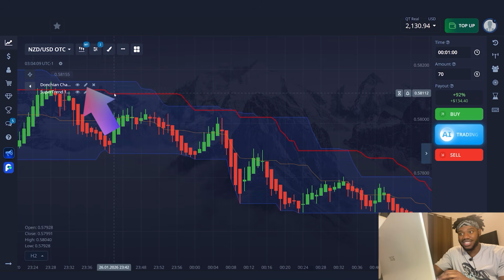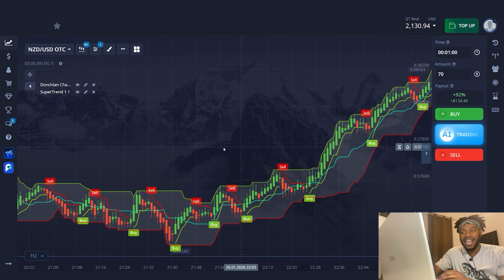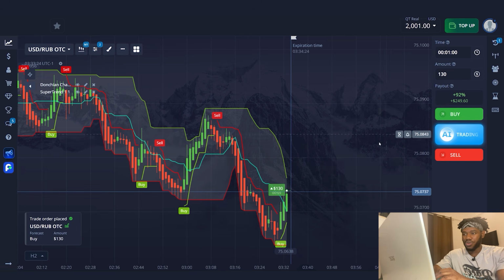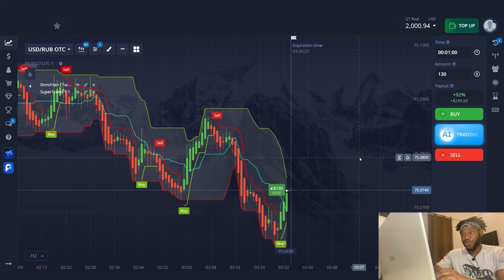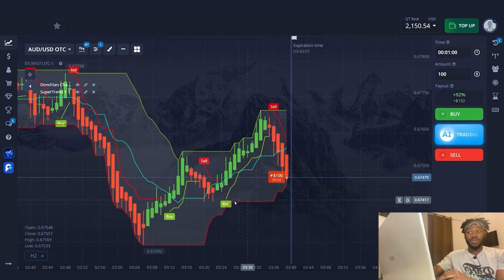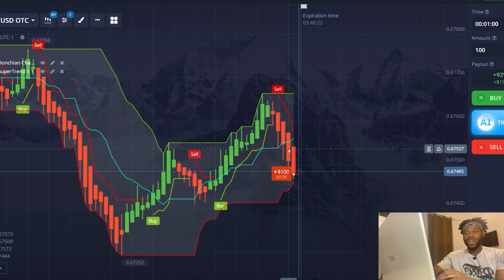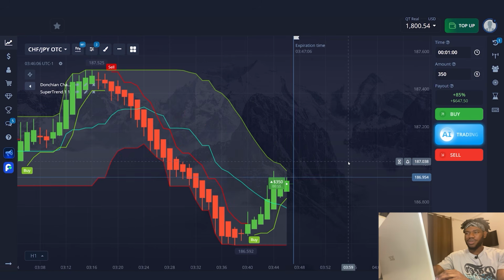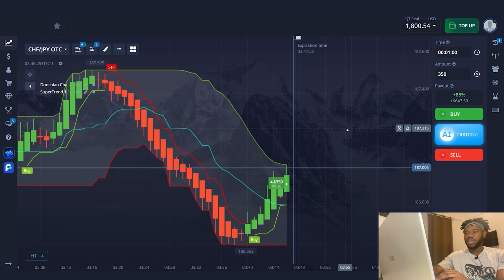I Tried Something New in Pocket Option Trading and It Actually Helped (Live Trading)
My Links

I’m Cody, a passionate trader with over 8 years of experience in binary options trading on Pocket Option. Since 2015, I’ve tested and analyzed thousands of strategies and patterns to grow my capital. While I’m not a professional, I’m here to share my personal experience and show you methods that have worked for me. In today’s video, I’m diving deep into a step-by-step Pocket Option strategy for beginners. Whether you're just starting with binary options or struggling with consistent profits, this newbie-friendly strategy will help you avoid common mistakes and increase your chances of success. 📈 pocket option trading strategy, Pocket Option Trading, pocket option signals, binary options strategy.